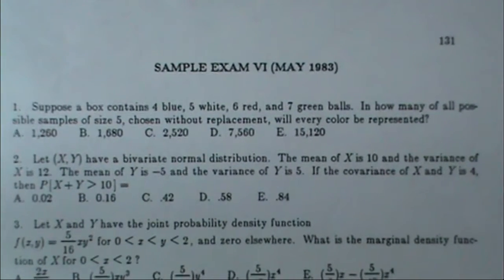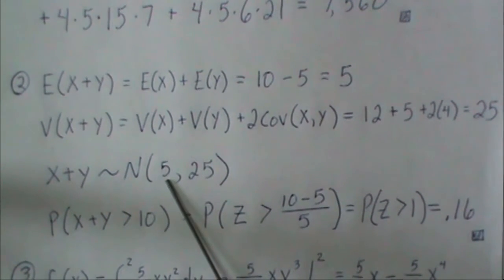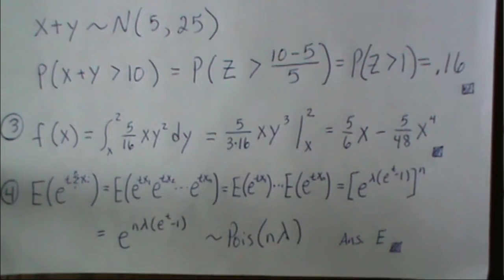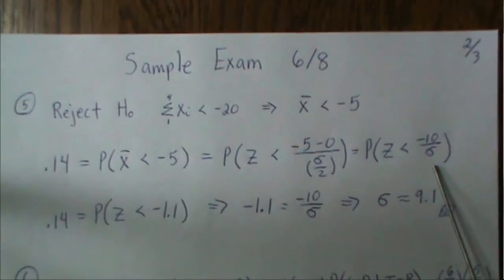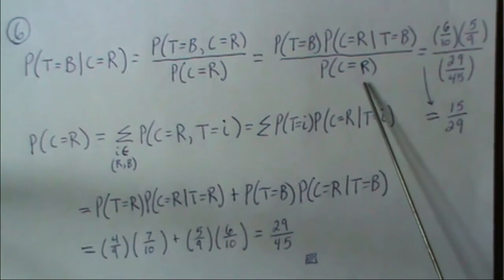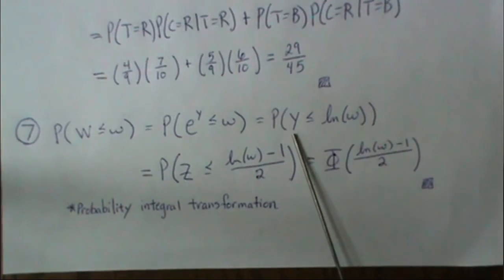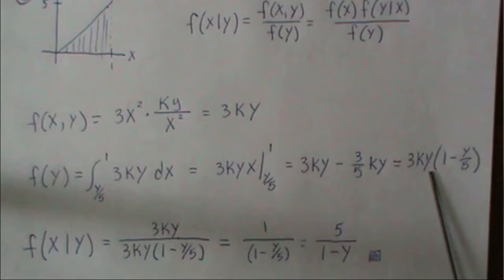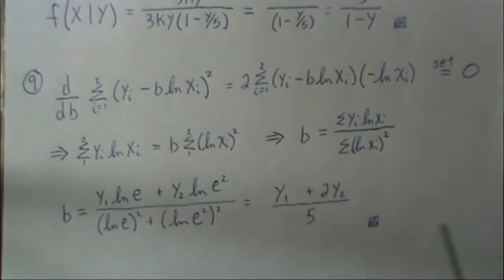Sample Actuary Exams: Prob & Stat Exam 6 of 8 part 1 of 6